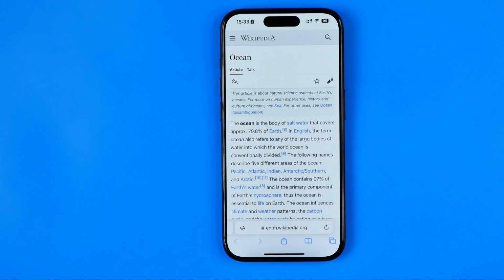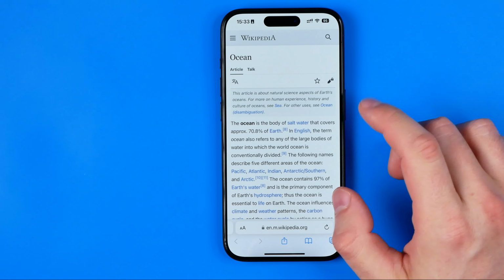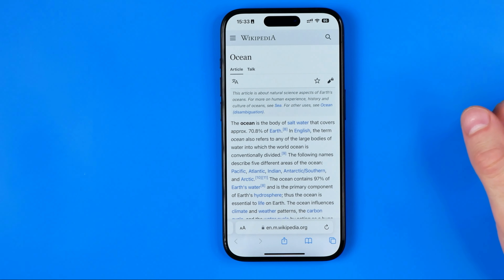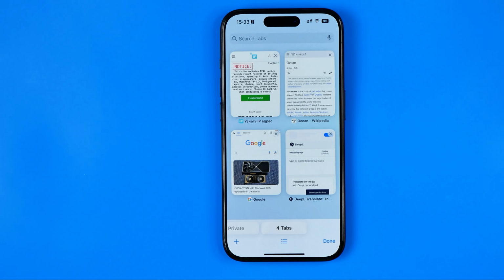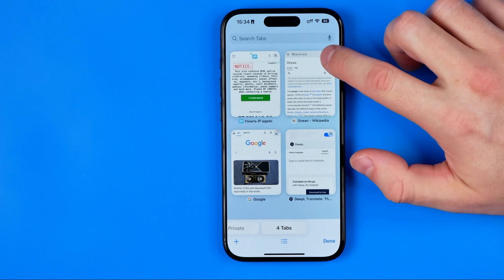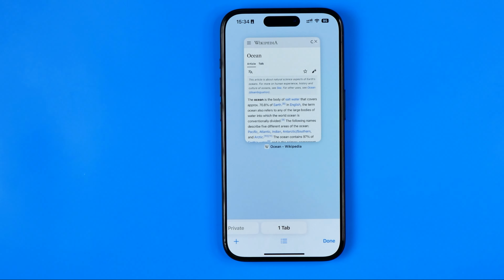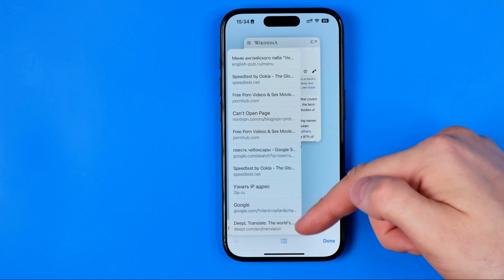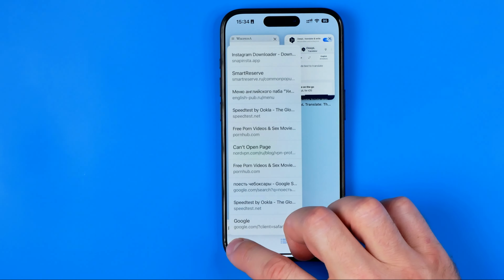How to Recover Closed Tabs on Safari on iPhone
Here's how to recover closed tabs on safari on iphone!